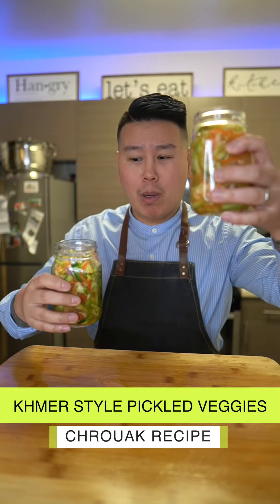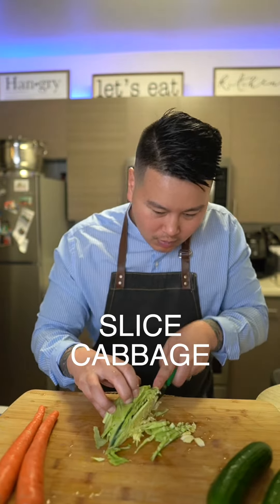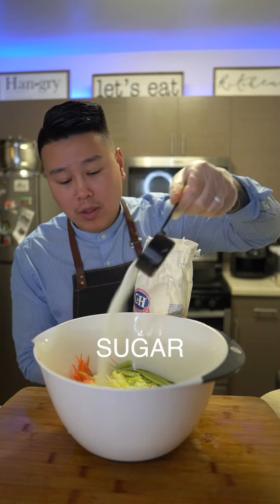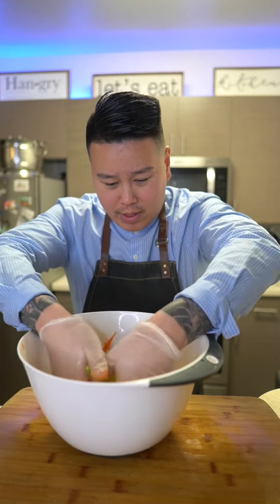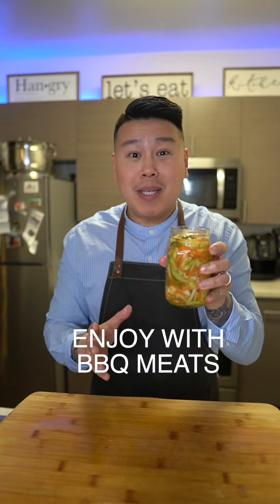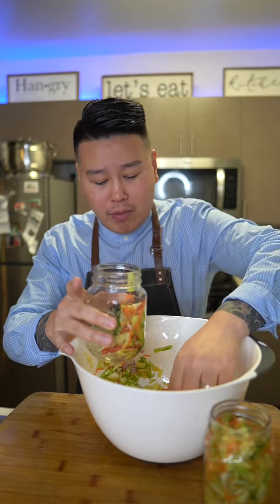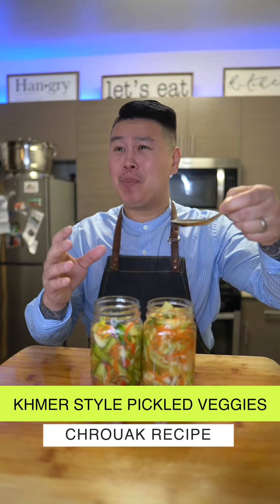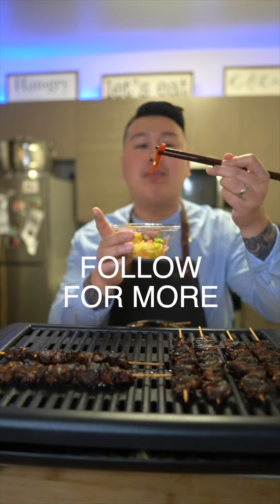How to Make Khmer 🇰🇭 Style Pickled Veggies Chrouak Step by Step Easy Recipe Cambodian Food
Khmer 🇰🇭 Style Picked Veggies | Chrouak Step by Step Easy Recipe.

Recipe:

Version 1 👇🏻

2 Cups of Thinly Sliced Cabbage
1 Cup of Sliced Cucumbers 🥒
1 Cups of Shredded Carrots 🥕
1 Tbs of Minced Garlic 🧄
1 Tbsp or Salt
1 1/2 Cup of Sugar
1 Cup of Vinegar or Rice Vinegar (Lime can Sub)

Version 2 👇🏻

Add Shallots, Desired Amount of Mined Chillies 🌶️🔥, and 1 Tbsp of Fish Sauce.

Place in Airtight Container 🫙. Refrigerate over night for Best Refreshing Crunchy Texture and Flavors.

What’s more 📝

*Adjust to Taste! Add more Sugar if you wan it more Sweet. And more Vinegar if you want it more Tangy. Salty Savory, are more Fish Sauce.

Happy Khmer, Lao, Thai, and Myanmar New Year 🎊🎉. Sursedey Chnam Thmey 🙏🏻🙌🏻 Wishing you and your Family. Good Health, Wealth, and Prosperity.

Next Recipe Tutorial will be Khmer BBQ Beef Sticks | Sach Ko Jakak 🍡.